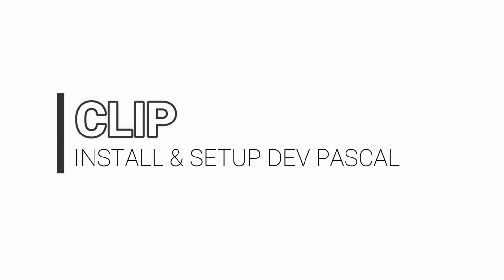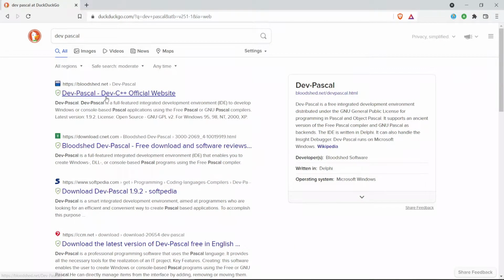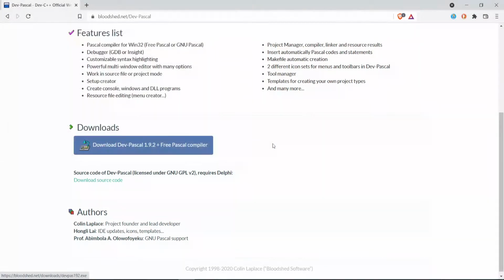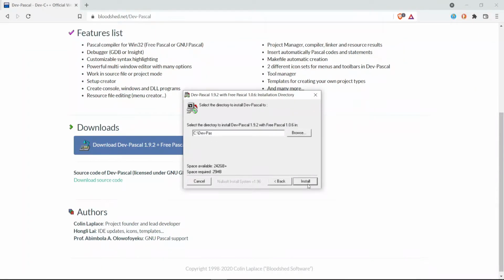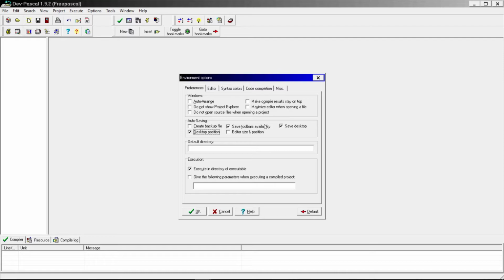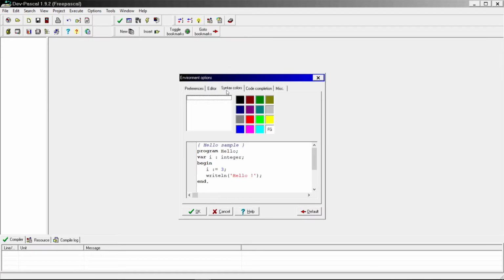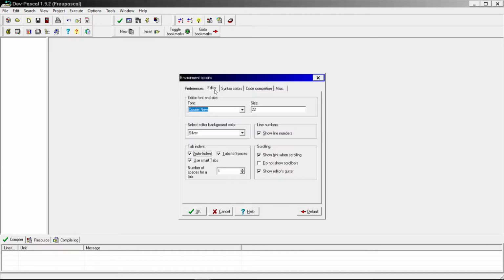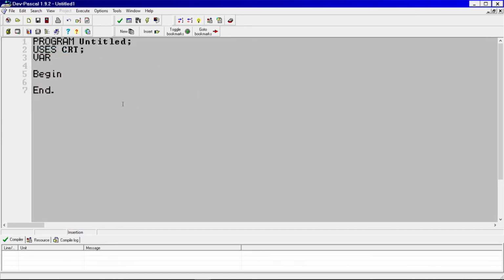Dev Pascal | Install & Setup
How to install and setup Dev Pascal for your CSEC IT SBA?
In this step-by-step tutorial, learn how to install Dev Pascal on either your desktop or laptop.